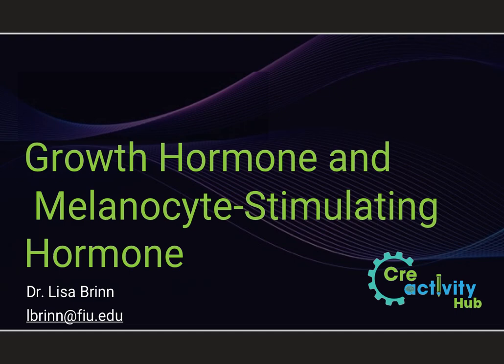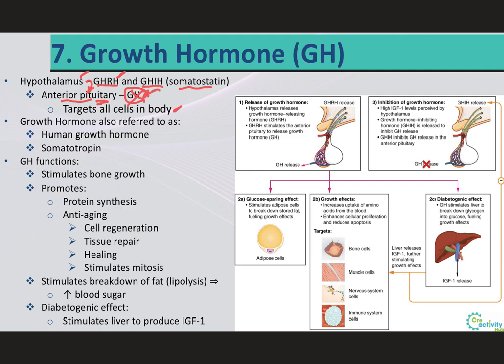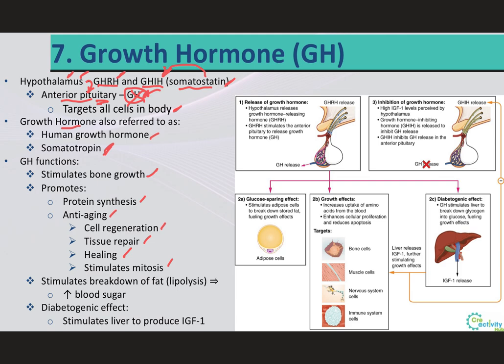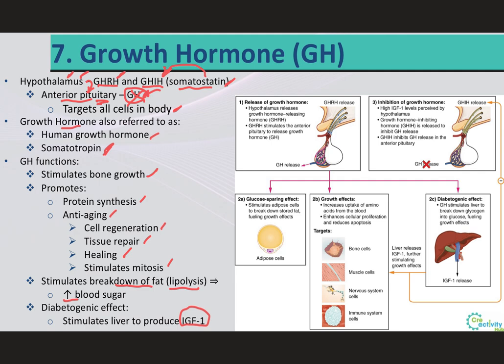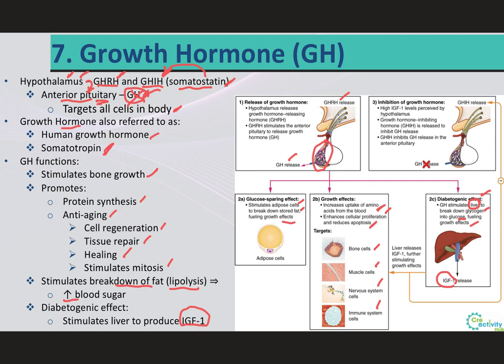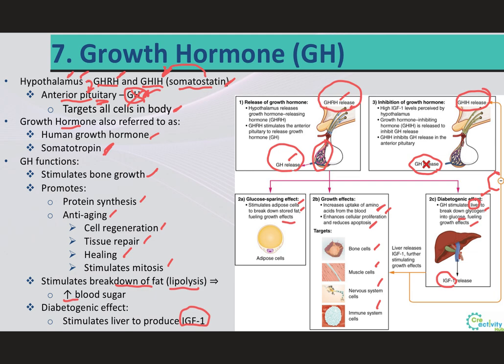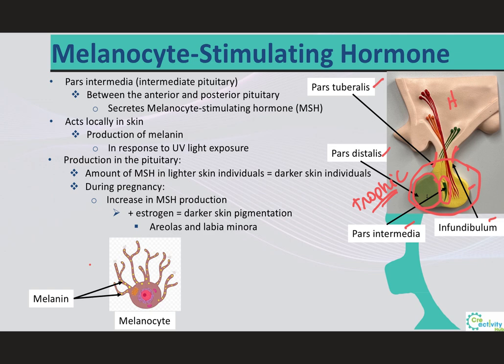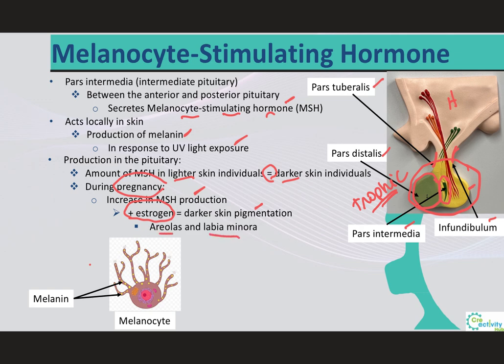Growth Hormone and MSH